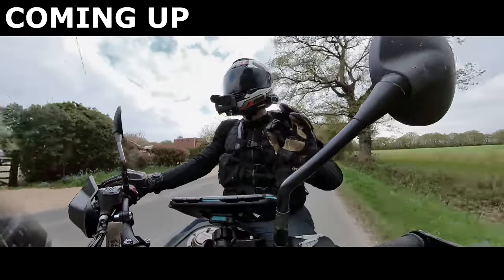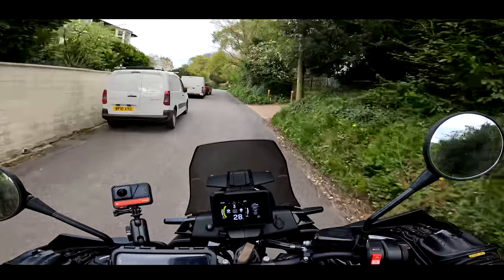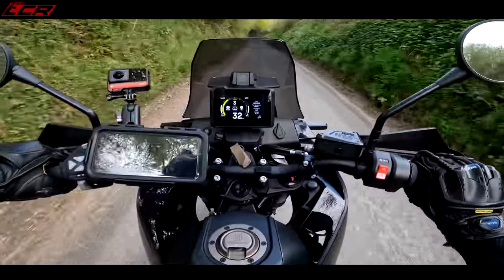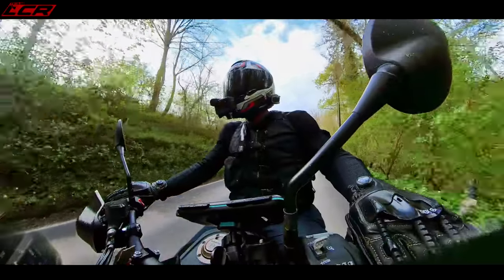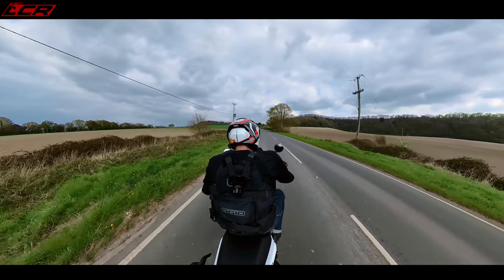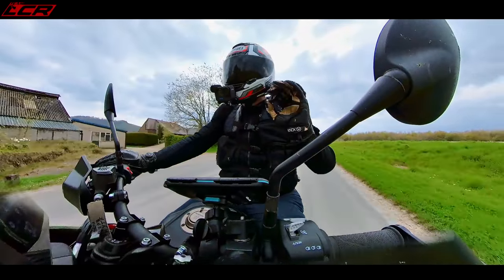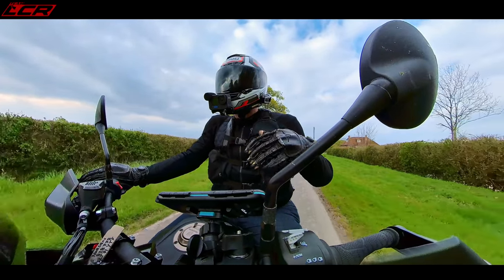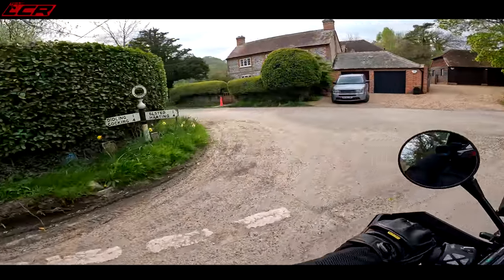Husqvarna Norden 901 | My Favourite EVER Adventure Bike!!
I've been riding the Husqvarna Norden for the last two weeks and think I've fallen in love...

Massive thanks to my channel supporters:
Bike Gear By KNOX: ⬇️
Motorcycle Dealers: ⬇️
- Suzuki, Aprilia, Honda, Kawasaki, Mutt, Vespa

LC